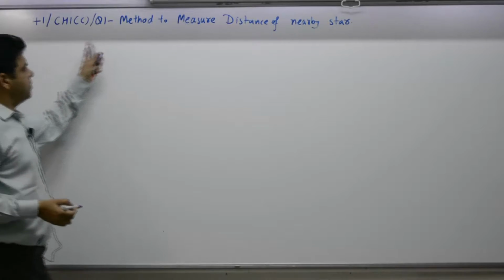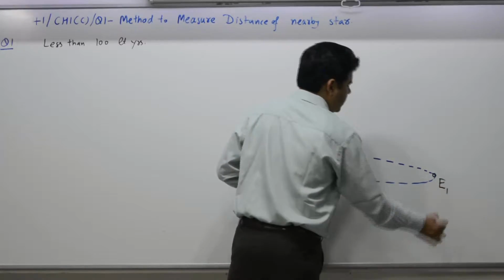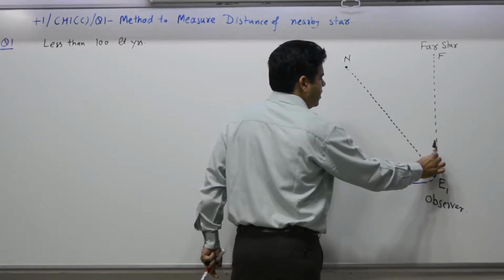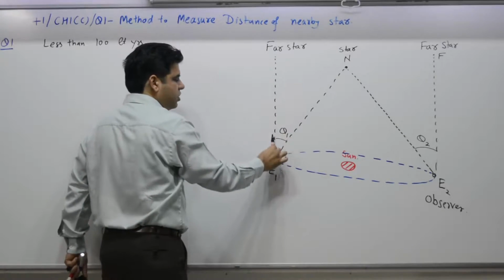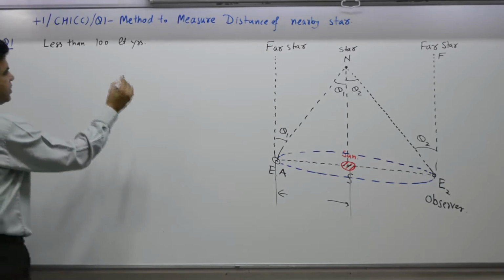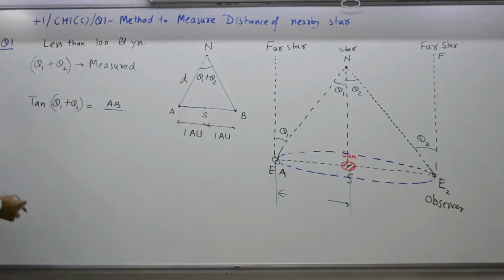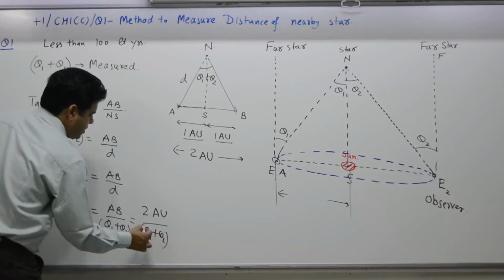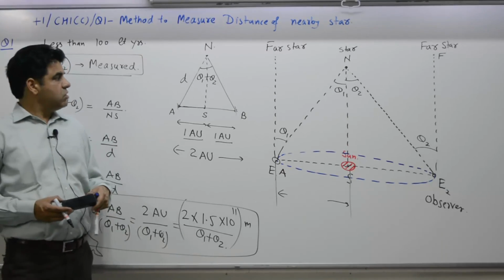Class 10+1, Chapter 1C, Question 1, Method to measure distance of nearby star